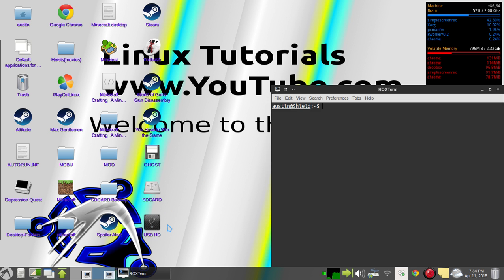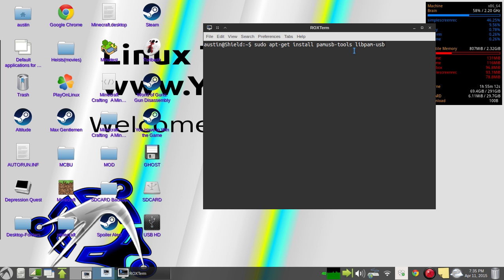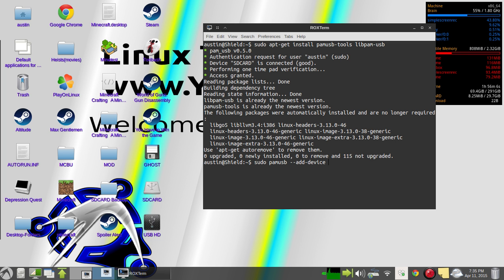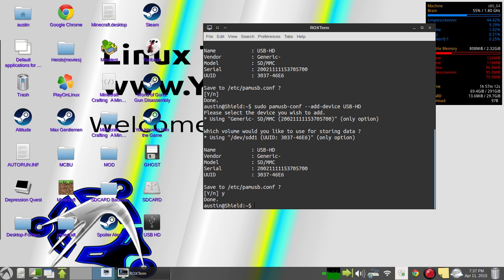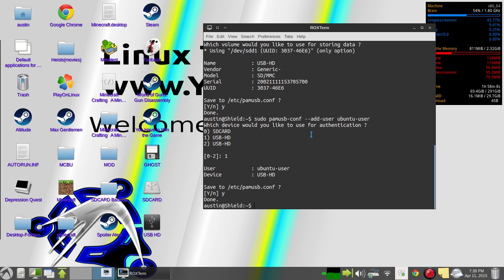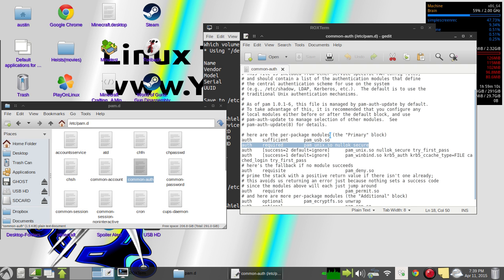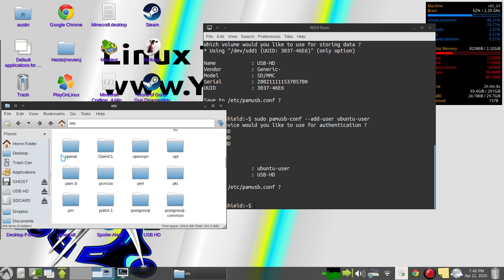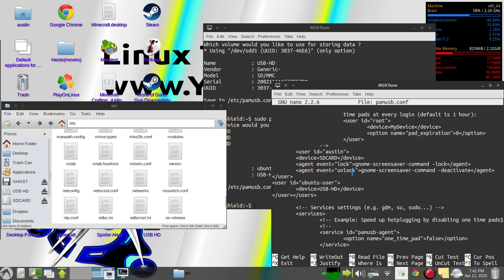How To: Making a Pluggable Authentication Module(PAM) on Ubuntu/LXLE/Lubuntu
In this tutorial i show you how to make a PAM. PAMs are used to authenticate your computer automatically so you don't have to type in your password but once you unplug it no one can get in with out your password.
the line you need to add is:
auth    required        pam_unix.so nullok_secure